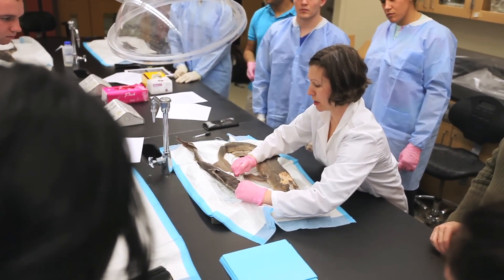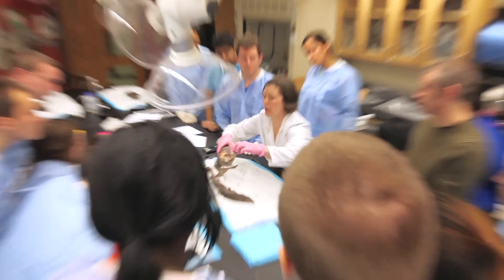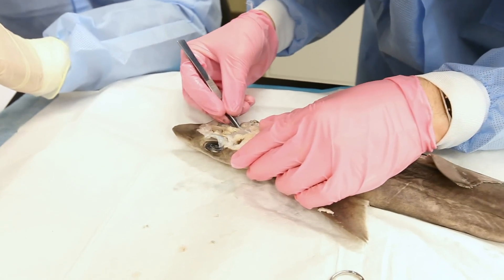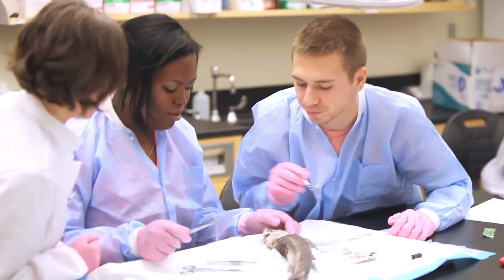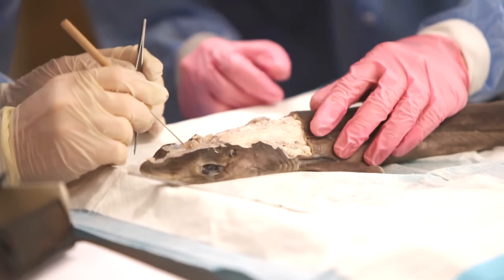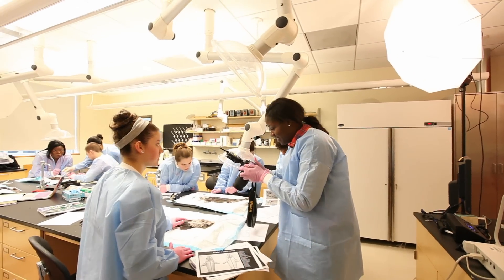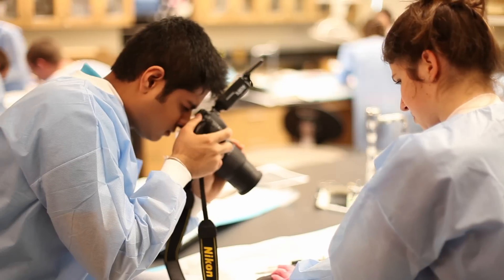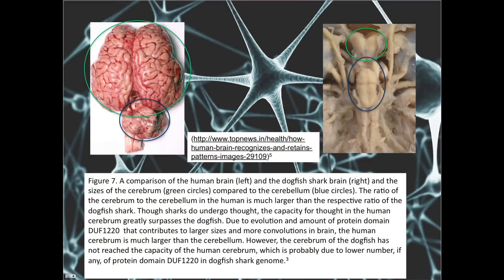Neurobiology Lab - Dogfish Shark Dissection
Dr. Jennifer Rowsell, Assistant Professor of Biology, leads a class through the dissection of dogfish sharks during a Neurobiology lab at Washington College.